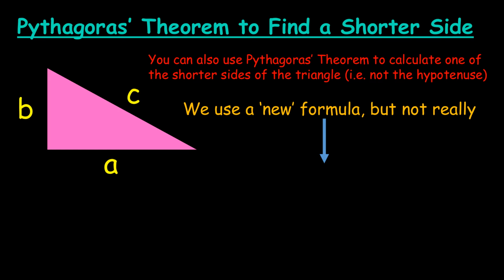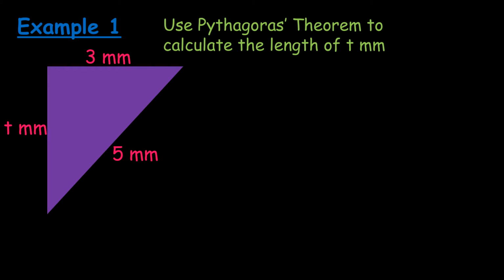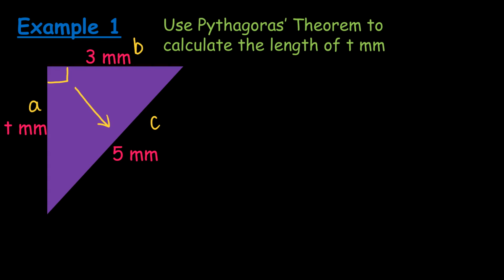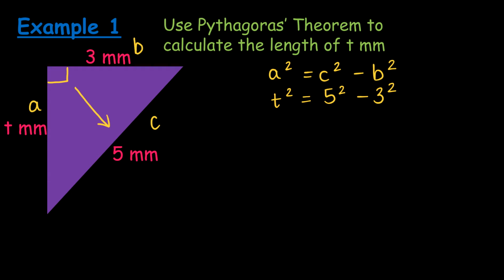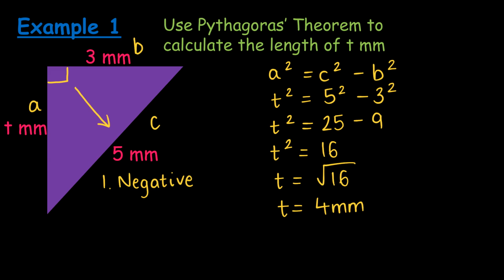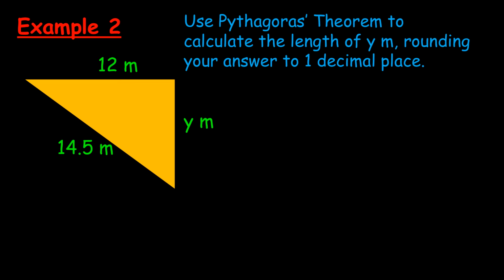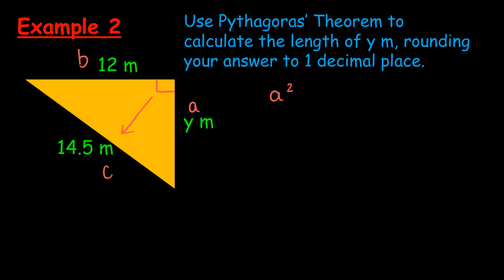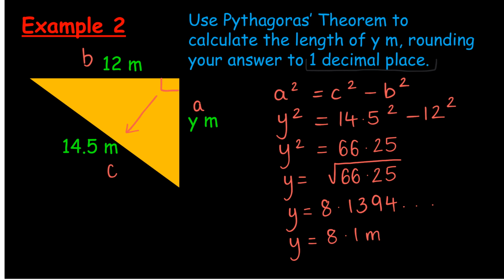Pythagoras to Find a Shorter Side